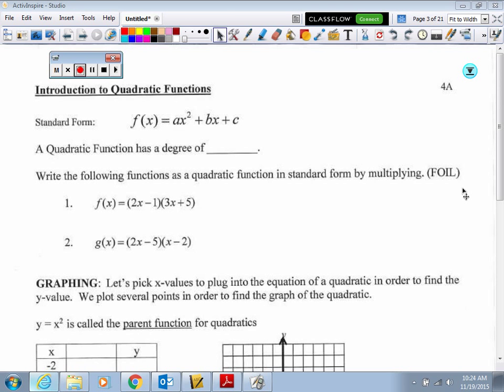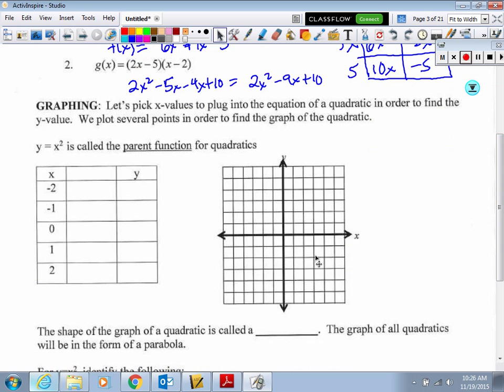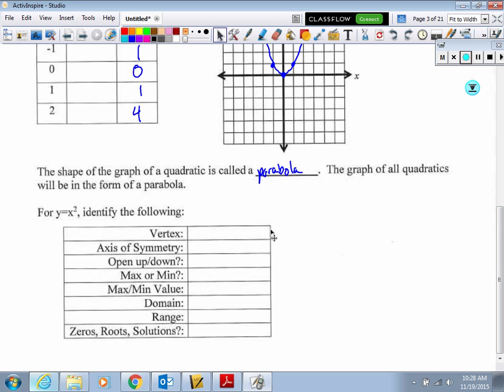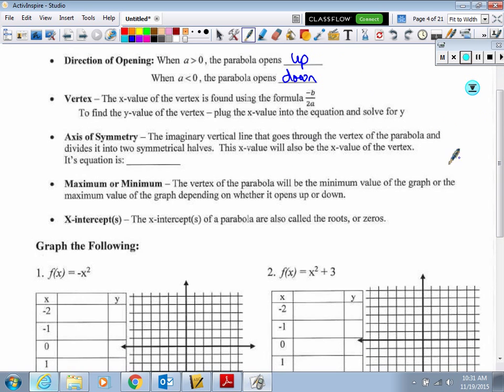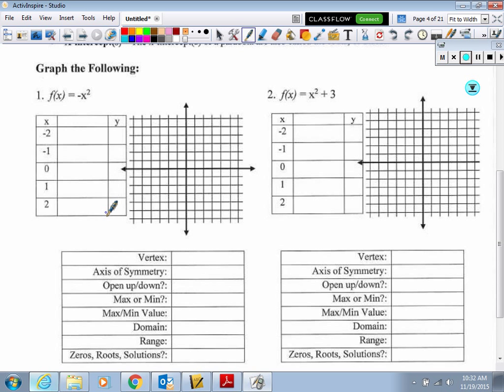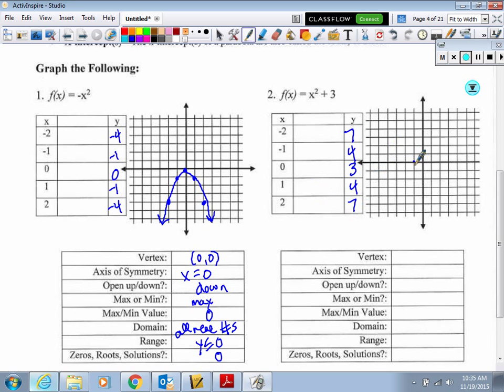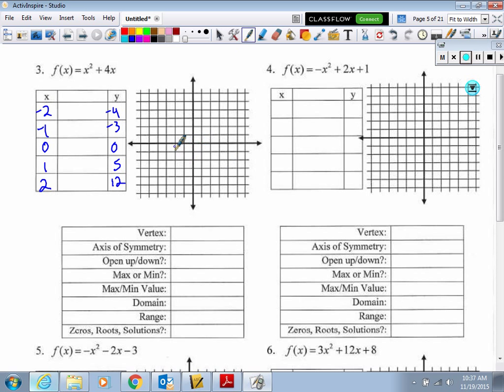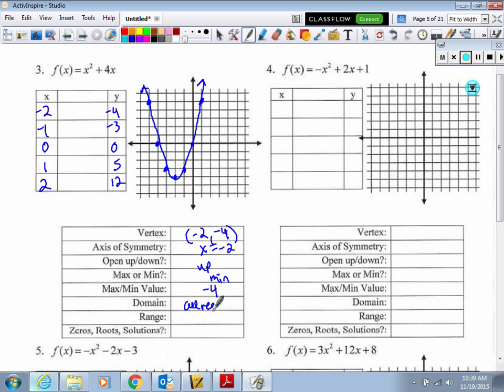Intro to Quadratic Functions